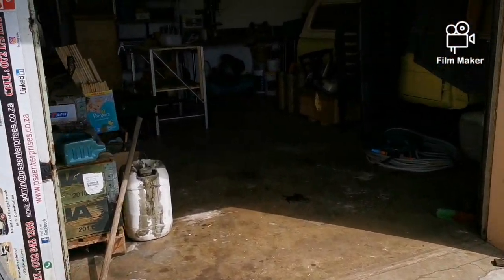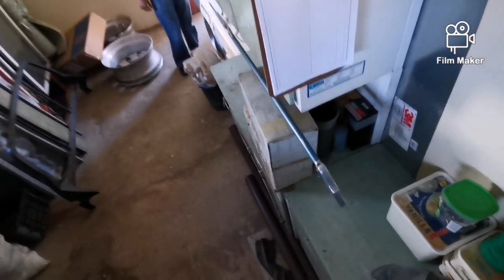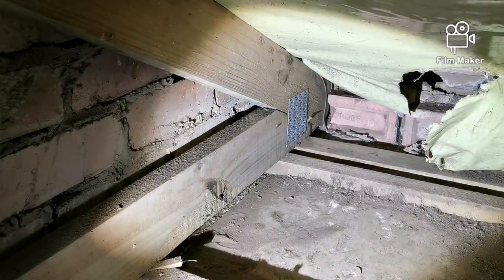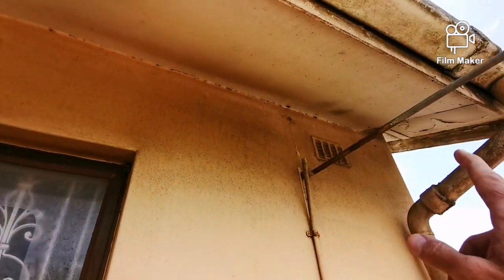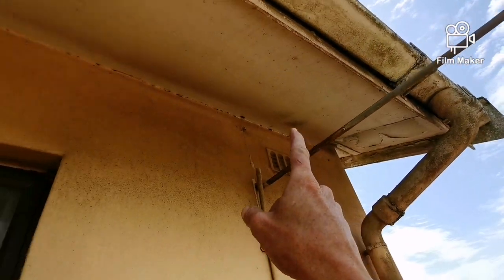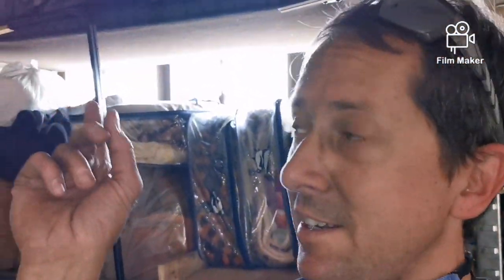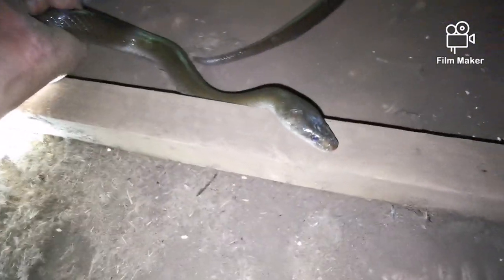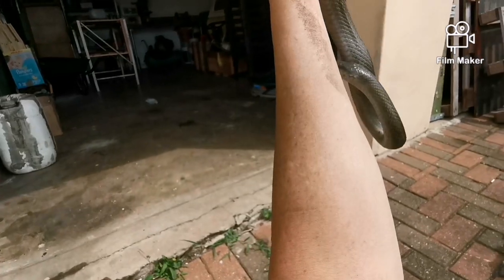Searching for a large snake in a ceiling